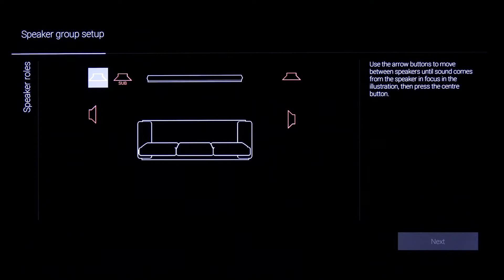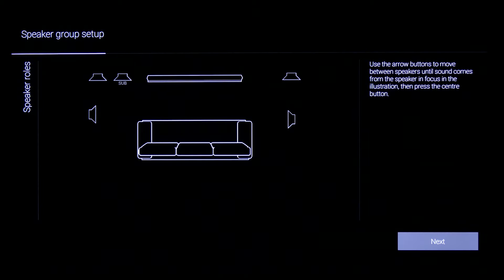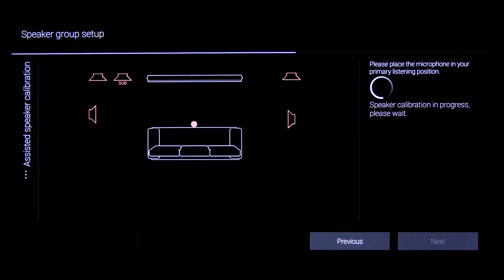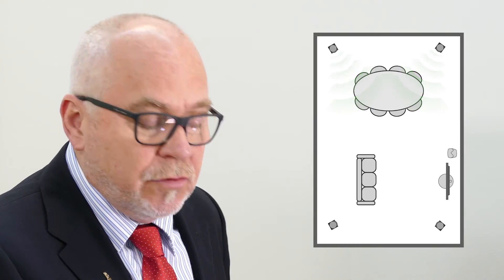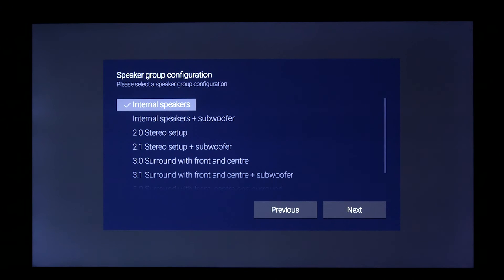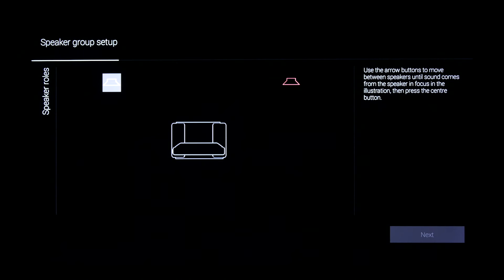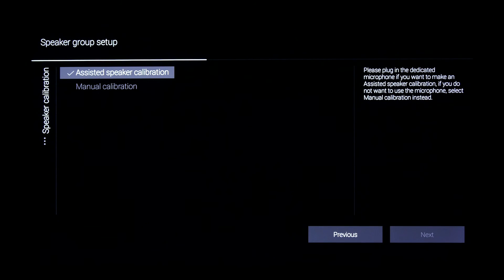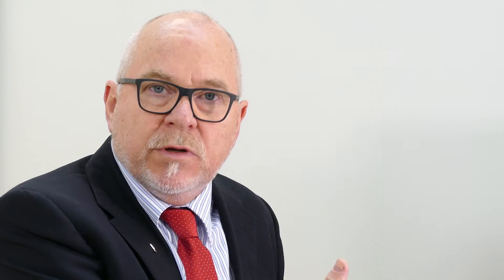How to create Speaker Groups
This clip explains of how you can create, names and use Speaker Groups.